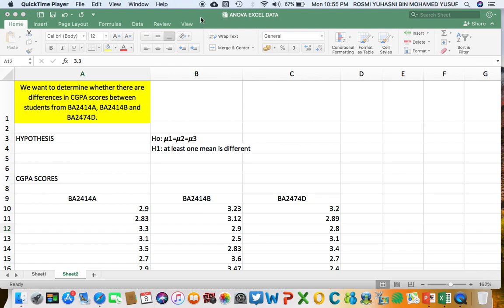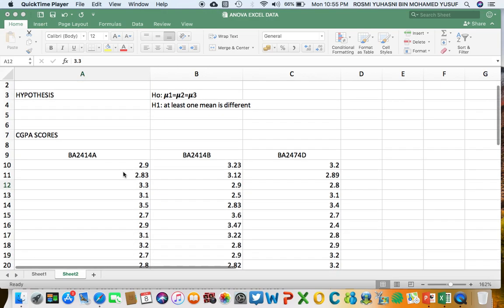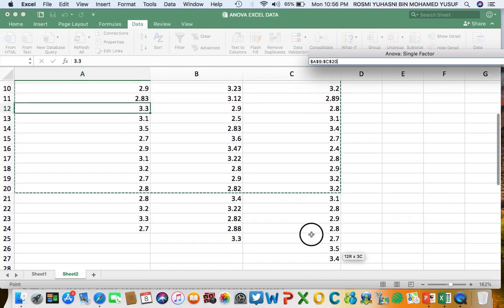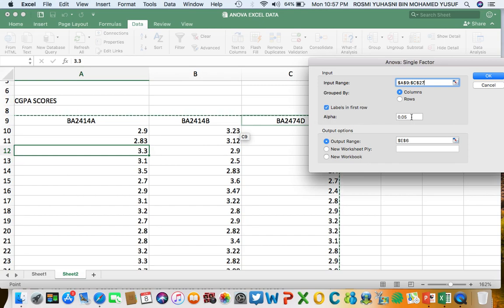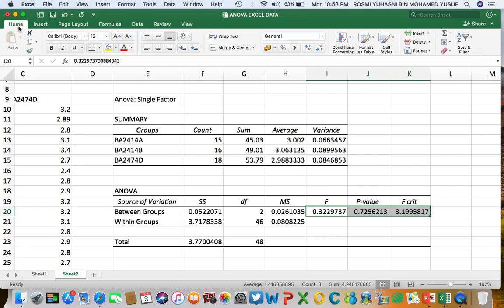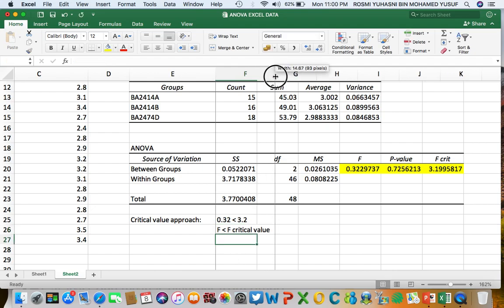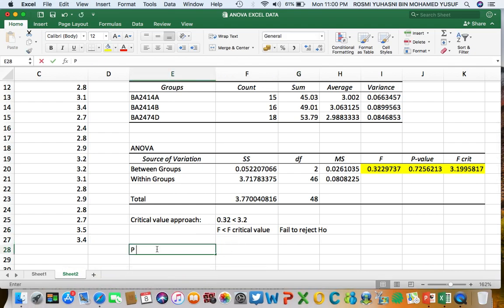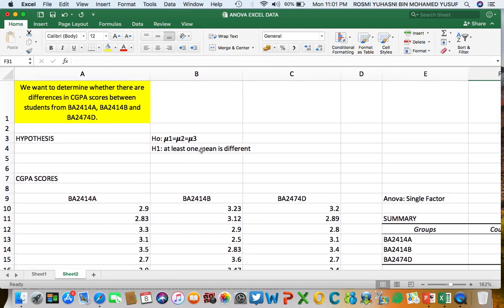ANOVA HYPOTHESIS TEST USING MICROSOFT EXCEL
ANOVA HYPOTHESIS TEST